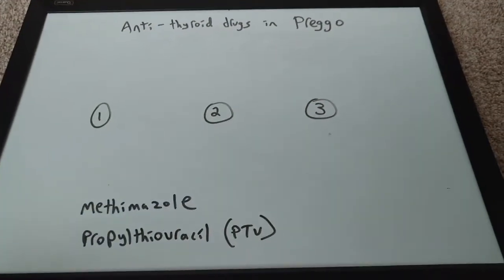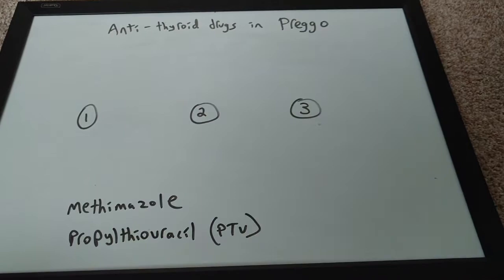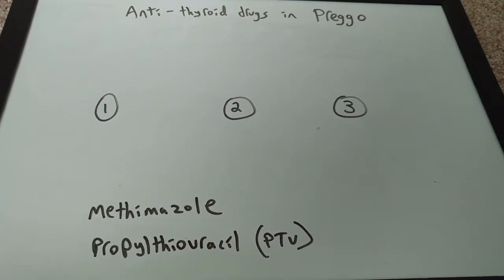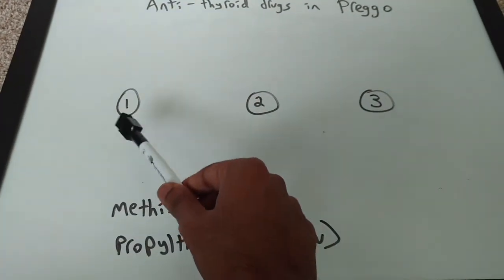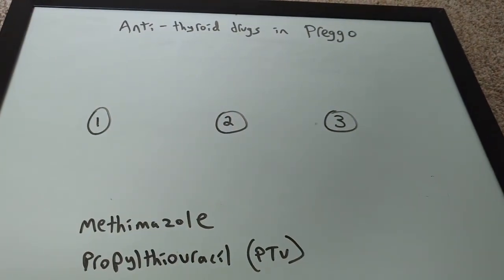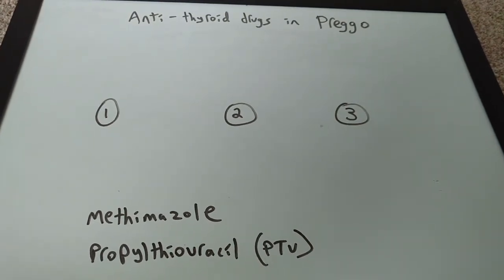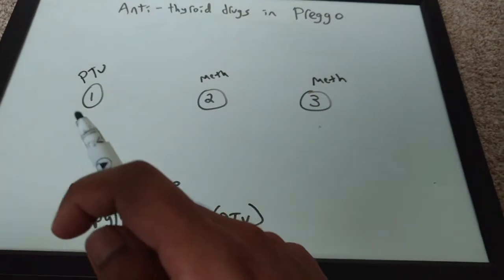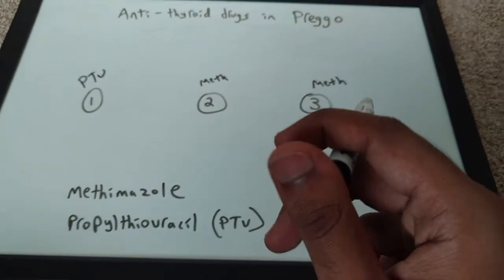Anti-thyroid drugs in pregnancy - USMLE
Anti-thyroid drugs in pregnancy
Methimazole
PTU